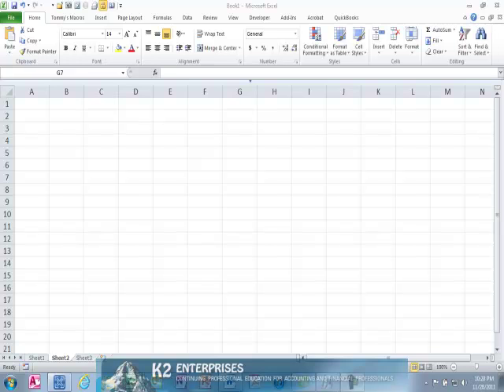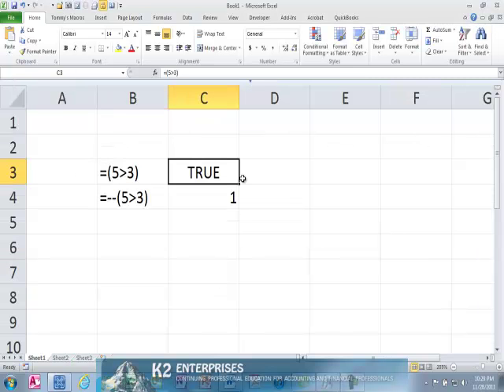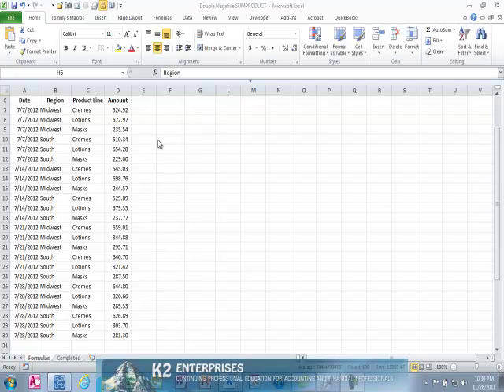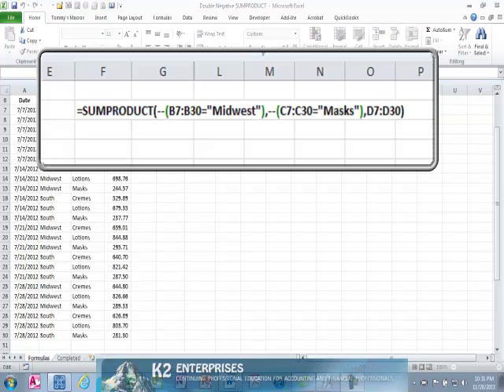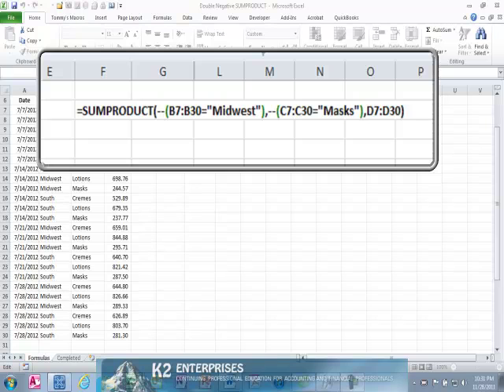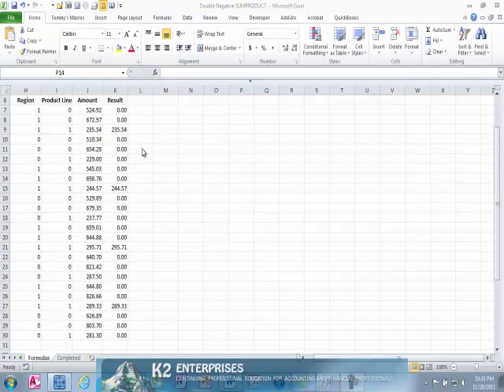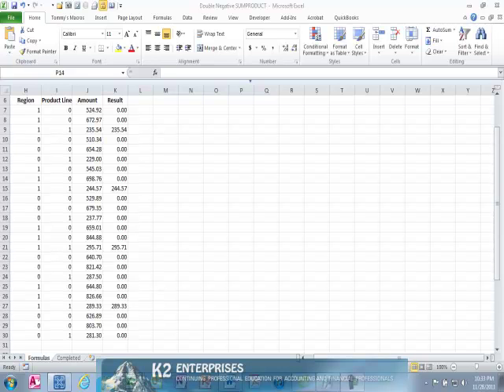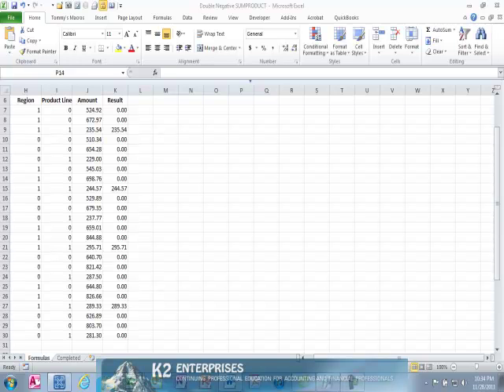Using Two Minus Signs In Excel.mp4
The idea of using two minus signs together in an Excel formula might seem odd to many. However, doing so offers some rather interesting and powerful options. In this tip, we will describe and demonstrate how and when you should use two minus signs in tandem when building Excel formulas.